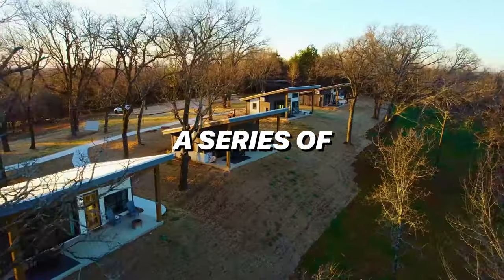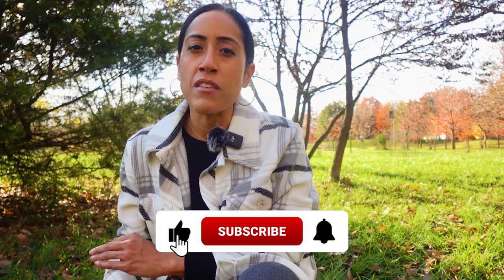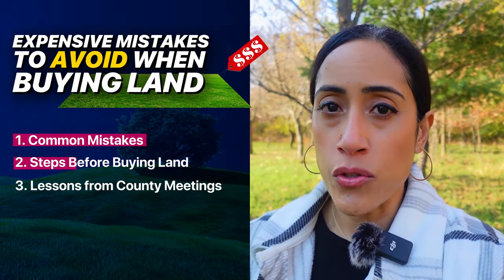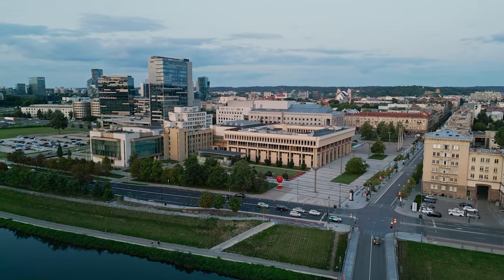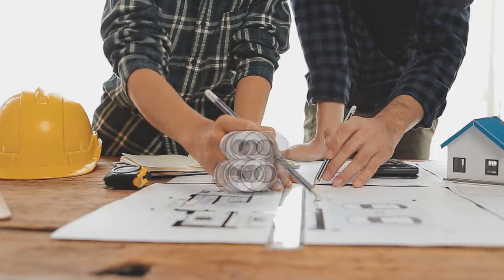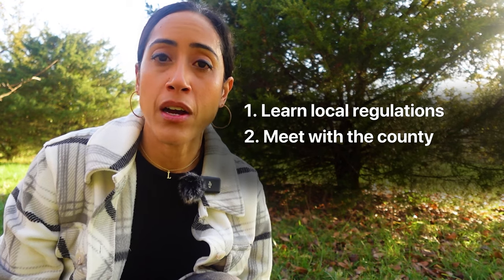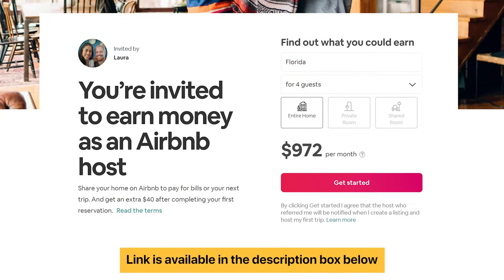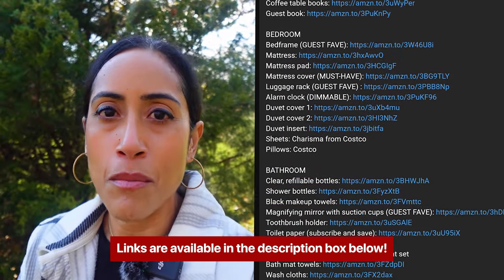Must-Know Land Buying Secrets for Glamping Business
Here's how to buy land for a glamping site! Make sure that the regulations and zone work where you buy land and that glamping sites are legal in your location!

BEDROOM
Bedframe (GUEST FAVE)
Pillows: Costco

Edited by: AyushRai